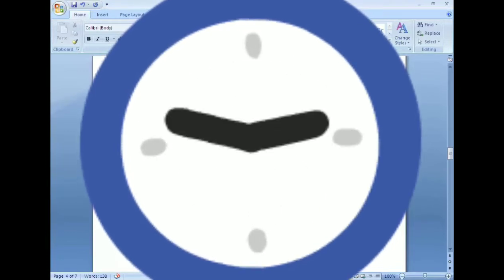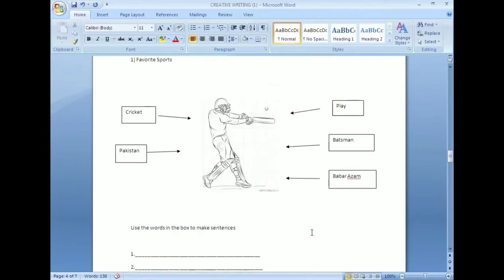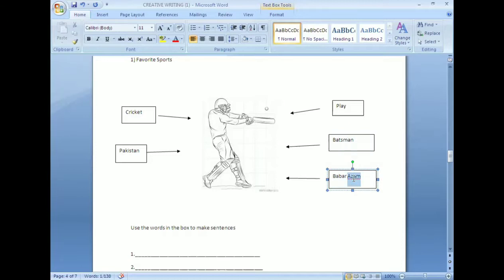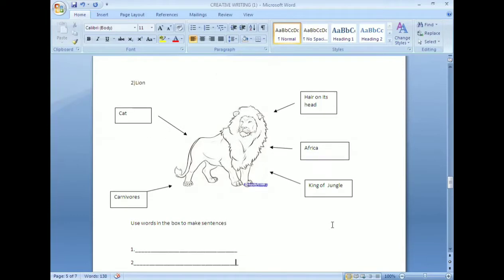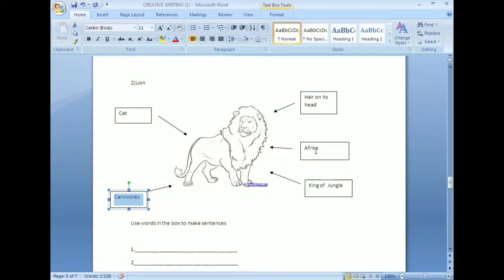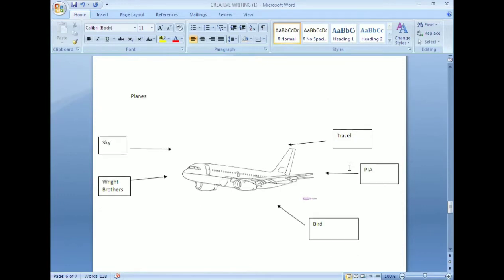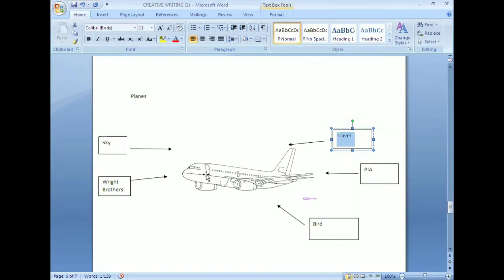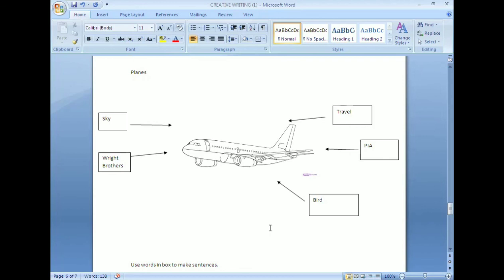Creative writing grade 4